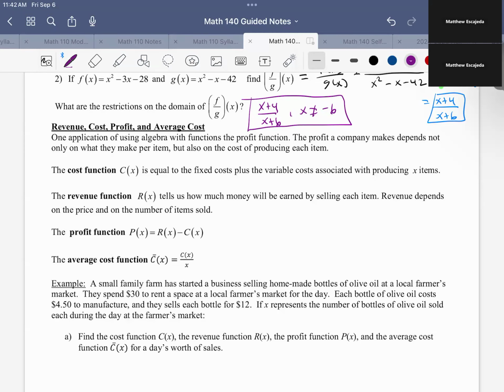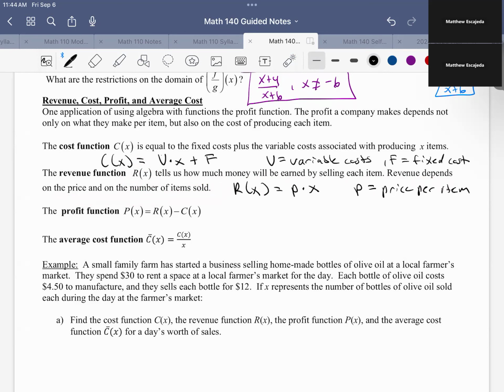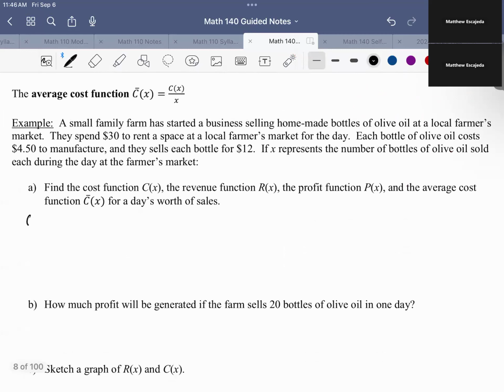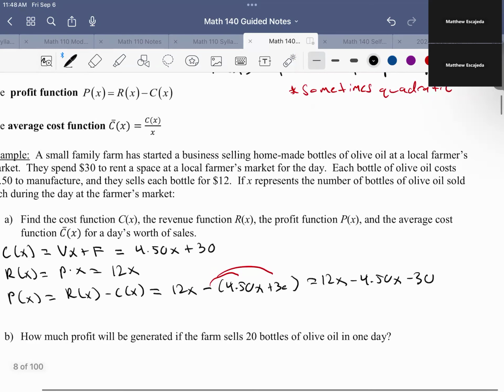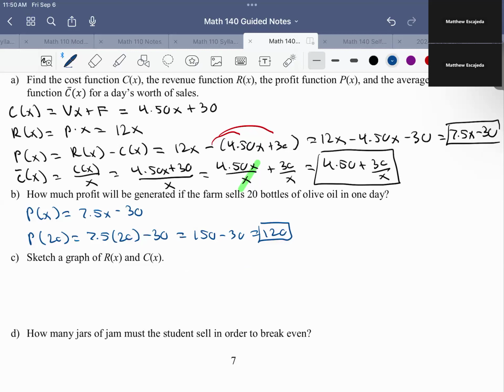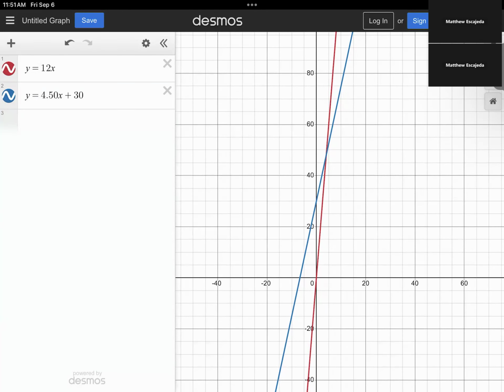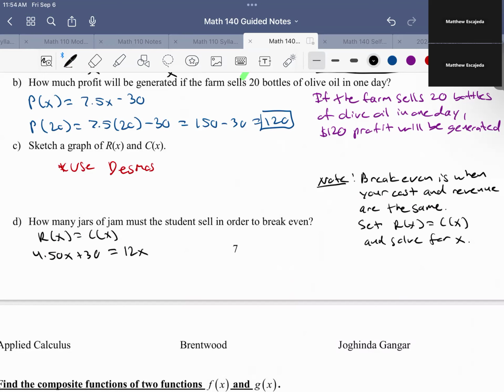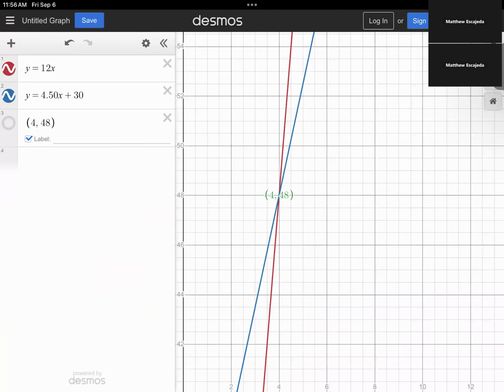Math 140 Section 1.2 Part 2